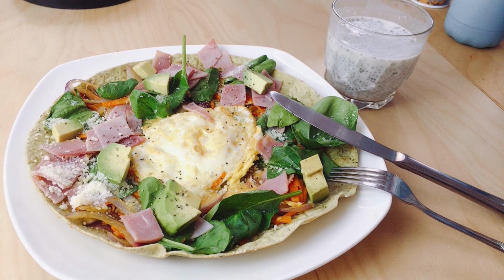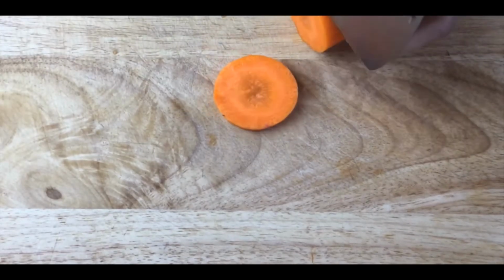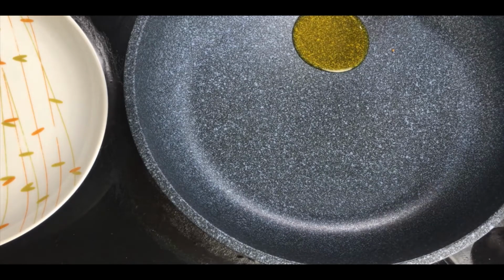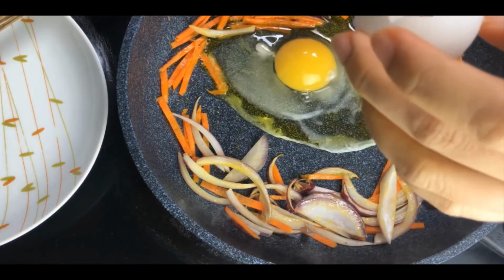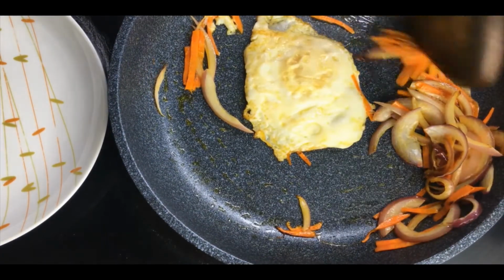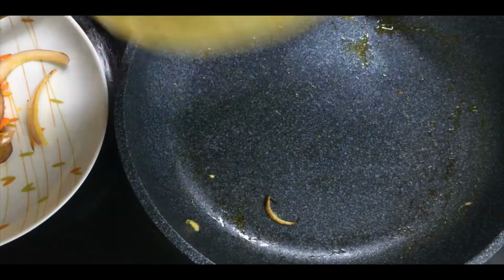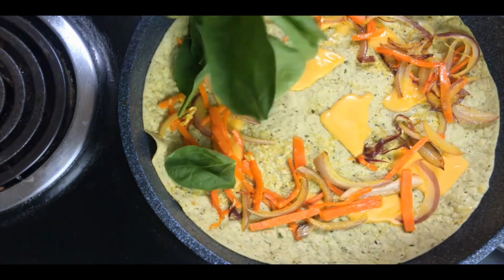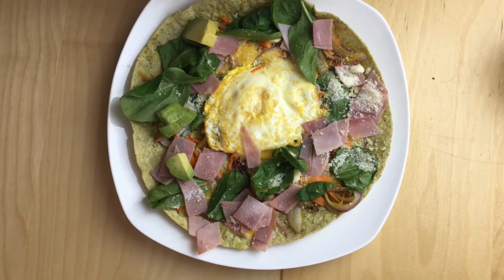【Fast Breakfast】Healthy Tortilla with Avocado, Spinach and Egg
大家好，歡迎EE美食天地（ Easy to Eat)，特別喜歡烘培&做菜，熱愛美食。我們會在這裡分享簡單易學好吃的美食，大家可以跟著去做下，喜歡美食的朋友們可以點贊訂閱下，您的支持是我們最大的鼓勵。